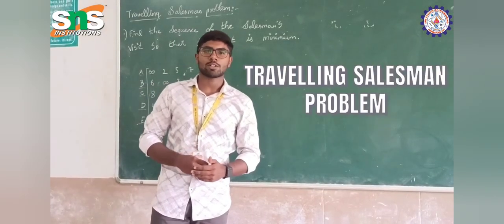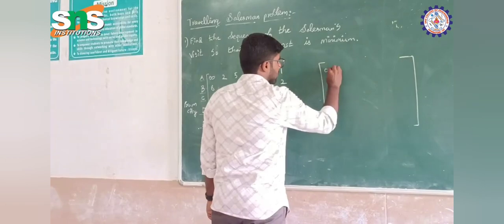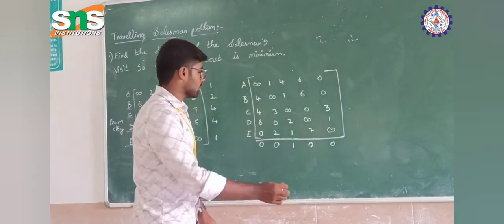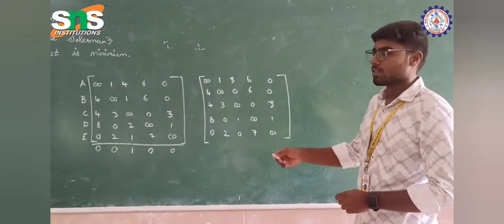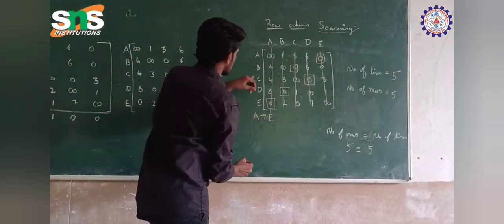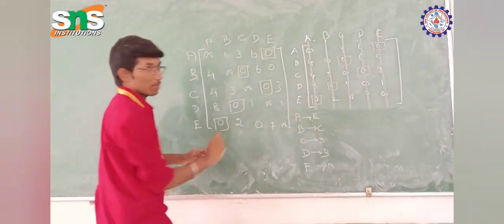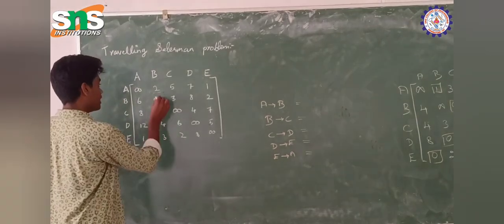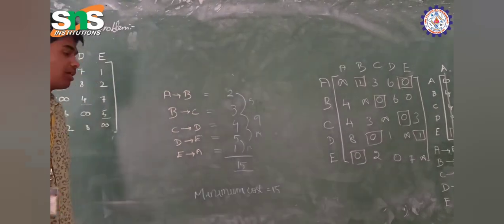S. Priyadharshini | AP | AI & DS | Travelling Salesman - Activity Based | DAA | SNS Institutions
Given a set of cities and the distance between every pair of cities, the problem is to find the shortest possible route that visits every city exactly once and returns to the starting point